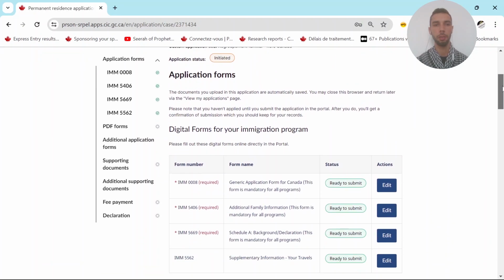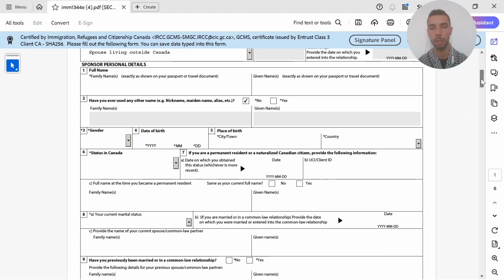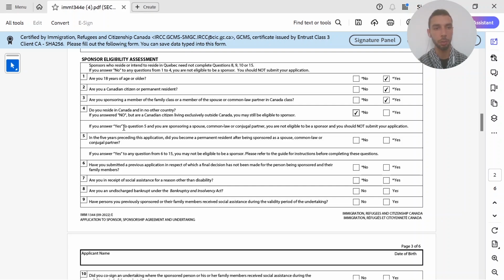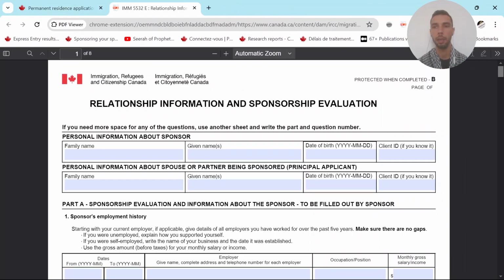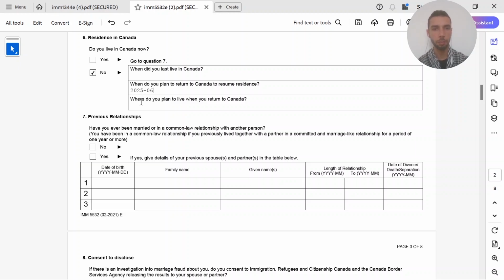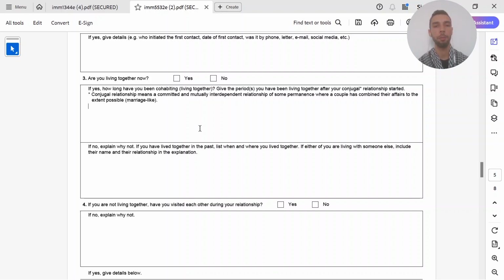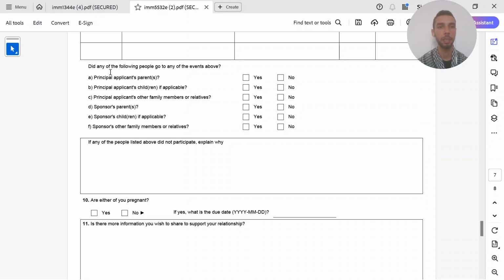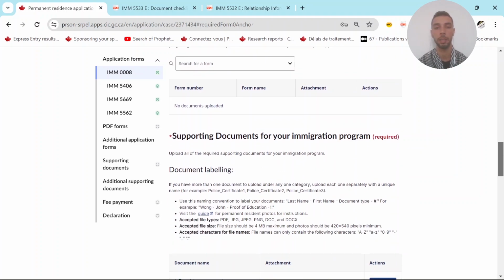Spousal sponsorship Canada 2025 step by step 3/4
0:00 Sponsorship agreement
3:36 Sponsor's residency
4:40 Sponsor's eligibility
6:44 Form validation
7:55 Relationship information
8:35 Sponsor's work experience
11:11 Sponsor's previous relationship
12:15 Relationship history
16:20 Signature
17:00 Document checklist

You’re at least 18 years old
You’re a Canadian citizen, a permanent resident of Canada, or a person registered in Canada as an Indian under the Canadian Indian Act
If you’re a Canadian citizen living outside Canada, you must show that you plan to live in Canada when the persons you want to sponsor become permanent residents.
You can’t sponsor someone if you’re a permanent resident living outside Canada.
You’re able to prove that you’re not receiving social assistance for reasons other than a disability
you can provide for the basic needs of any persons you want to sponsor
If you live outside Quebec
To become a sponsor, you must promise to financially take care of the persons you are sponsoring for a period of time. We call this promise an undertaking.

The undertaking commits you to:

providing financial support for your sponsored family members, starting when they become permanent residents
repaying any provincial social assistance your sponsored family members get during that time
Also, you and your sponsored family members need to agree to certain responsibilities during the undertaking period.

you’ll provide for the basic needs of your sponsored family members
the person you sponsor will make every effort to support themselves and their family members
When you apply, you’ll have to complete and sign a form that includes the undertaking and the sponsorship agreement.

Income requirement
In most cases, there isn’t an income requirement to sponsor your spouse or partner or dependent child. You only need to show that you have enough money to meet the income requirements if:

you’re sponsoring a dependent child that has 1 or more dependent children of their own, or
you’re sponsoring a spouse or partner that has a dependent child, and their dependent child has 1 or more children of their own.
The Financial Evaluation form instructions explain how much money you’ll need and how to fill out the form.

You’ll get the form when you download your application package.

If you live in Quebec
You must meet Quebec’s immigration sponsorship requirements after we approve you as a sponsor. You must sign an undertaking with the province of Quebec.

The Quebec ministry in charge of immigration will assess your income.

you’re less than 18 years old
you won’t live in Canada when the persons you want to sponsor become permanent residents
you’re not a Canadian citizen, a permanent resident of Canada, or a person registered in Canada as an Indian under the Canadian Indian Act
you’re a temporary resident, that is you’re visiting, studying or working in Canada on a visa or permit
your permanent residence application is still in process
You must have permanent resident status at the time you submit your sponsorship application.
you don’t have enough money to support the persons you want to sponsor (if applicable)
You may not be eligible to sponsor your spouse, partner if you:

are still financially responsible for a previous spouse or partner that you sponsored. This means you’re still bound by the 3 year undertaking to take care of this person.